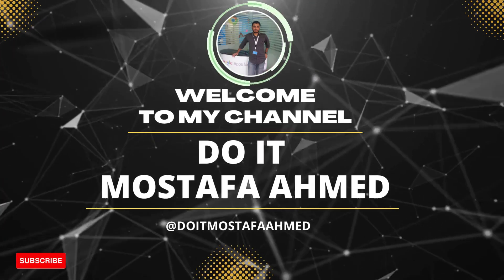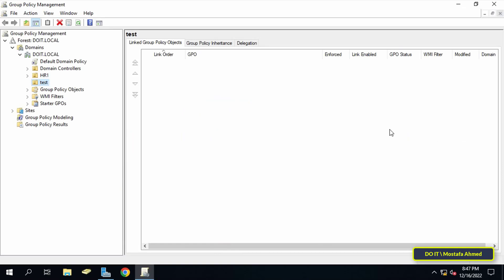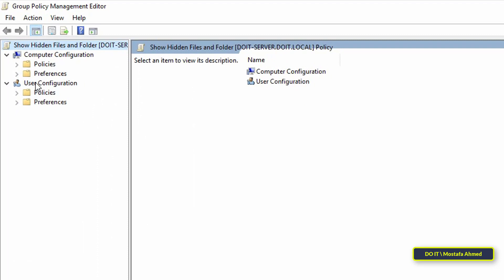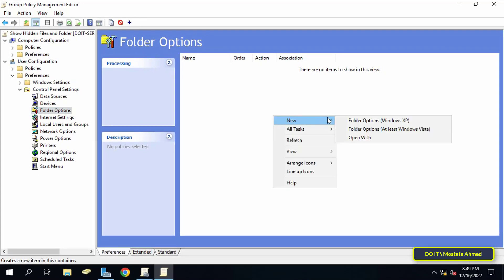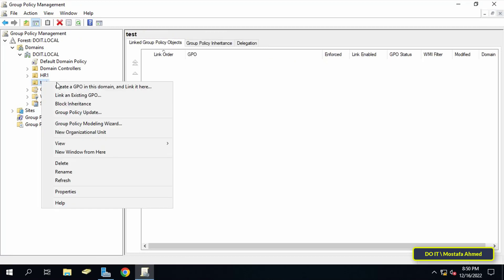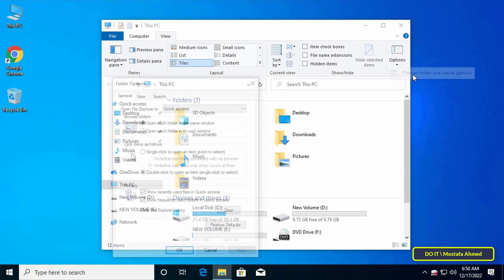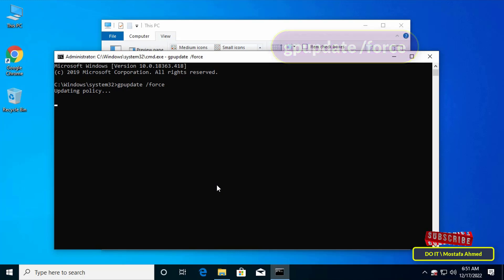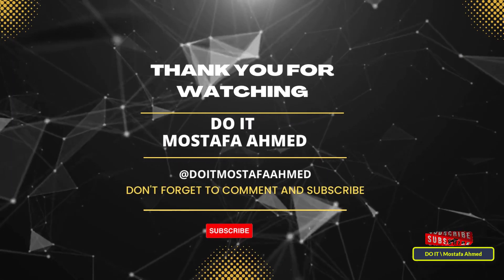Create GPO to Show Hidden Files & Folders On All Client Computers By Group Policy Windows Server2019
In this video, I explain how to create a new policy on Group Policy in Windows Server 2019, and this policy shows hidden files and folders on all client computers automatically and permanently, and even if the user hides files and folders, this policy always displays hidden files And on an ongoing basis, and also explained how to link this policy to the organizational unit that you want, or to link it at the domain level as a whole. The steps are simple and easy for any admin to apply this policy and impose it on all computers on the network.
windows server 2019 tutorials
How to show hidden files by Group Policy on Server 2019
How to Configure Group Policy to Disable Show Hidden Files
How to Create GPO on Windows Server 2019
How to Use Group Policy to Show Hidden Files and Folders on Windows Server 2019
Group policy on windows sets hidden files as visible upon startup,
How to display all hidden or protected operating system files and folders
Applying the GPO to display hidden files and folders,